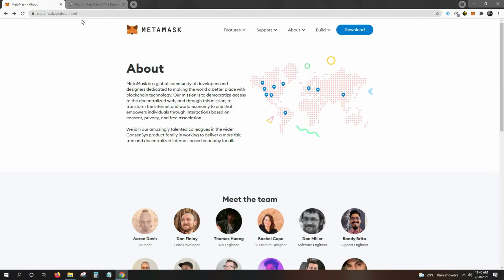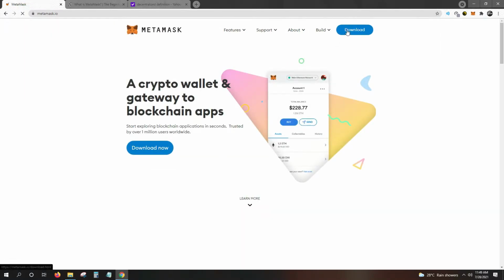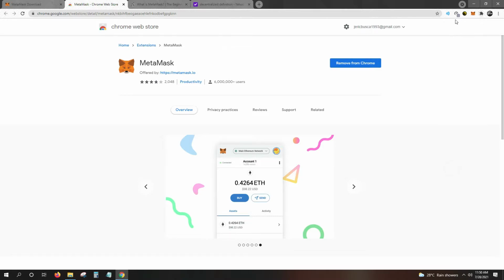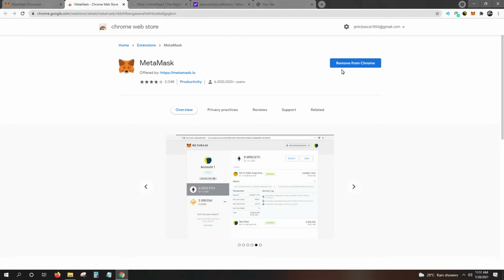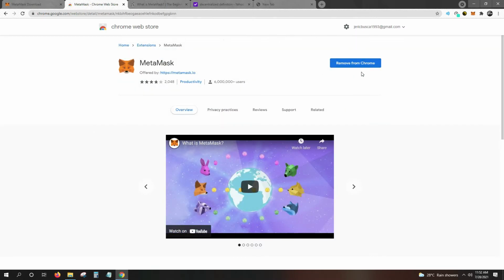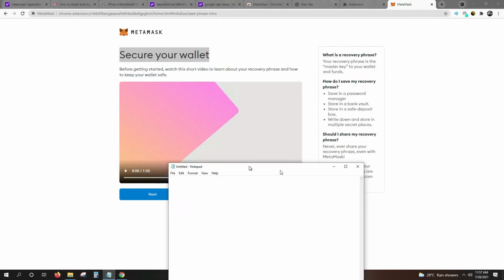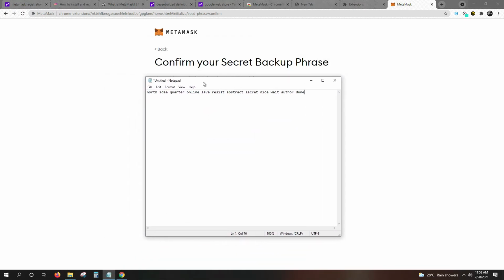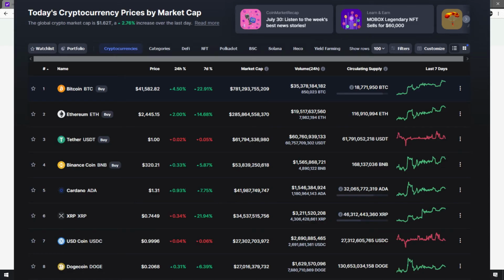How to install MetaMask in Chrome browser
Earn up to 40% commission every time your friends make a trade on Binance.